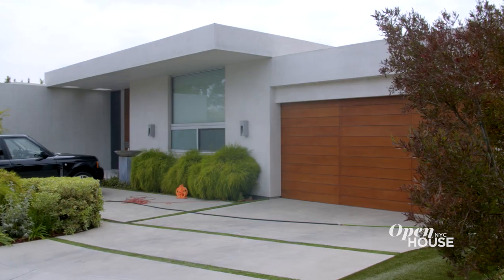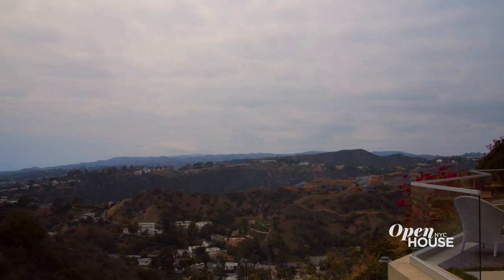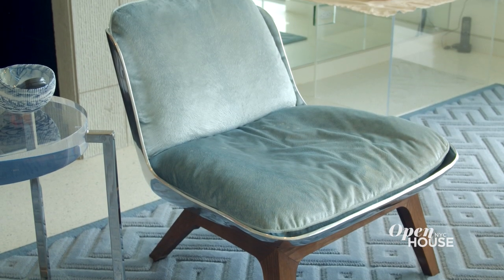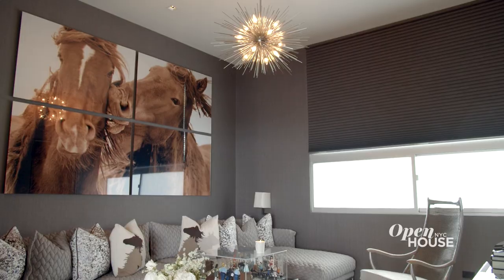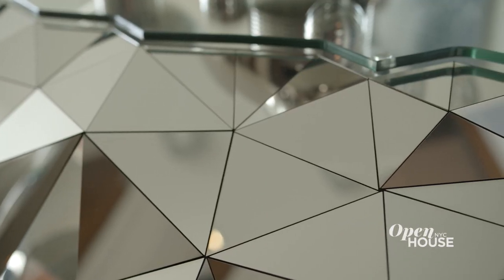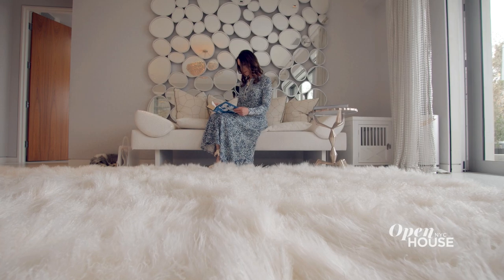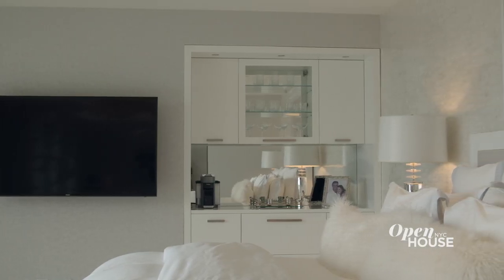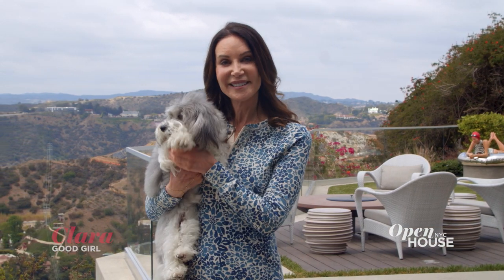Actress and Playwright Lois Robbins' Gorgeous Getaway in Beverly Hills | Open House TV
We're at the Beverly Hills home of New York based actress and playwright Lois Robbins. The views are gorgeous and the natural light is spectacular.